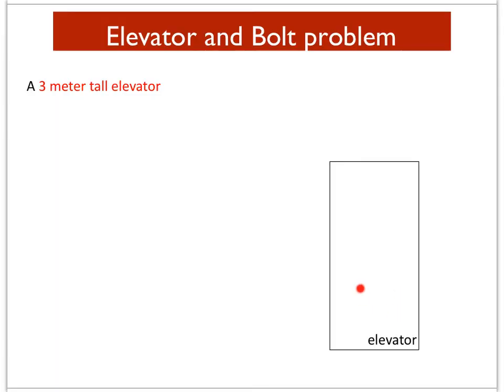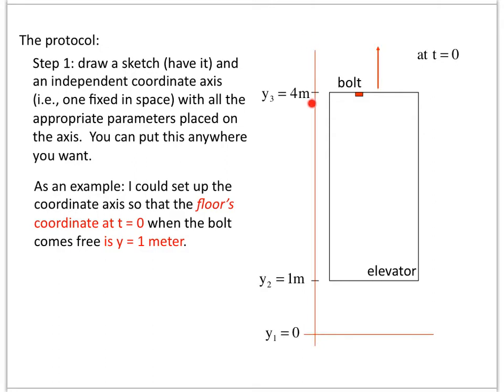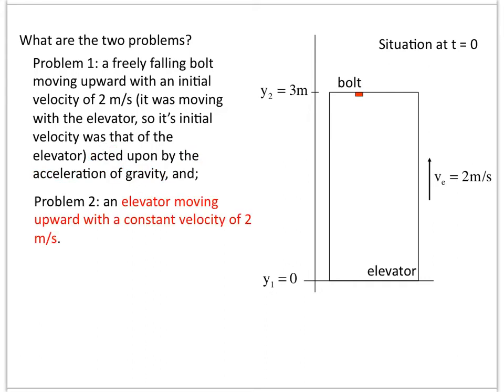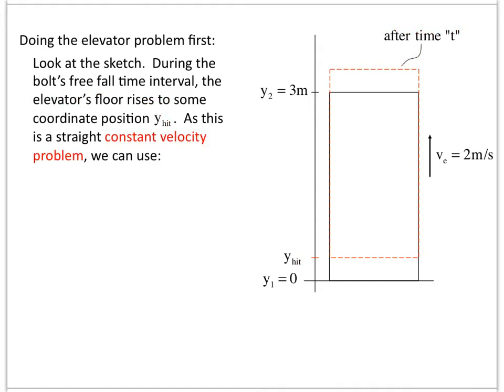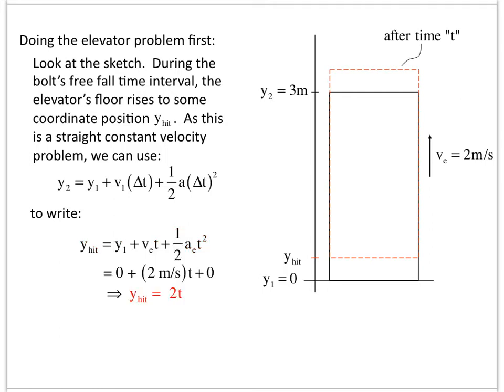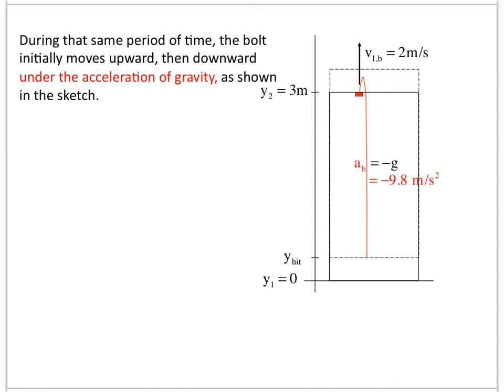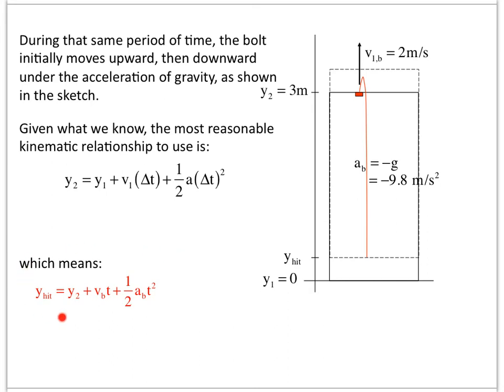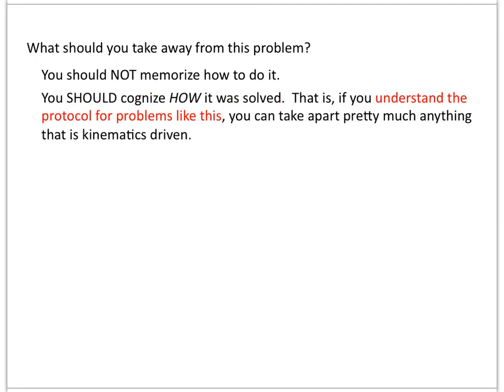zPoly: 107 (bolt and elevator kinematics problem)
This is a moderately difficult kinematic problem in which a bolt comes loose from the ceiling of an elevator moving upward with constant velocity, and the distance the elevator moves while the bolt is in free fall is requested.